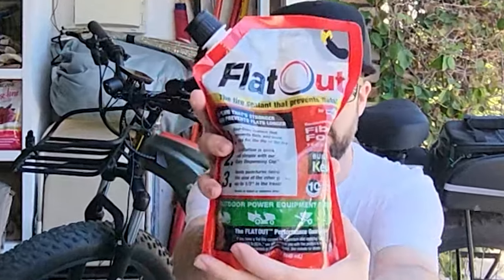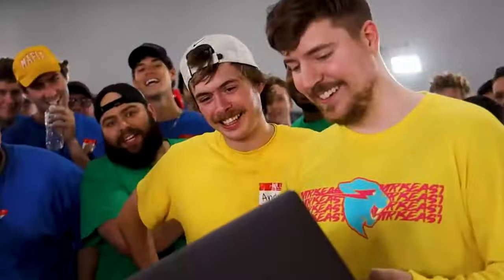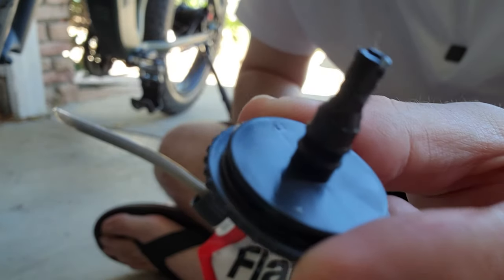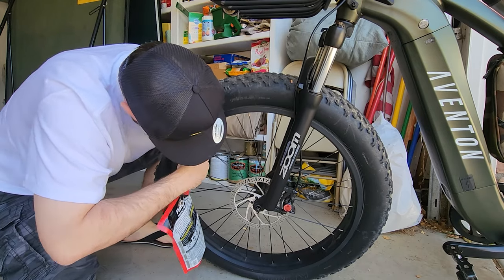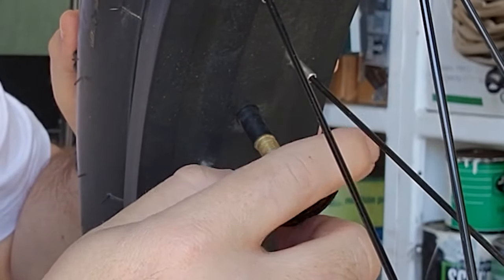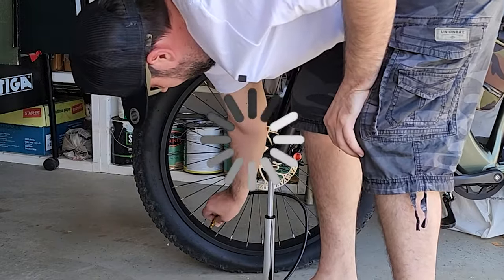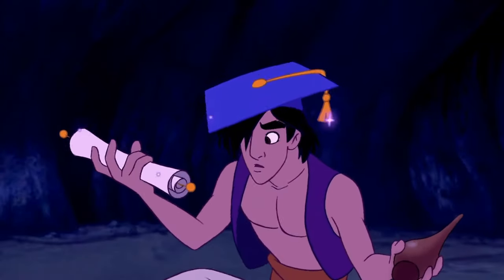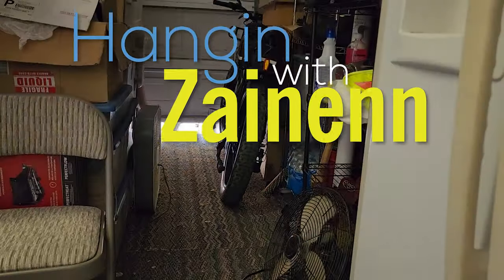How to put Flat Out into an eBike tire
Fixing a flat has never been so easy with Flat Out.  I've been a lazy bum and it is time to get out there for some rides.

Flat Out

Thank you for Hangin With Zainenn!

"Nck - To Be Free" is under a Creative Commons (cc-by) license

'Ice Cream' [Nostalgic Piano Jazz/Pop CC-BY] - @ScottBuckley

Track:  Future Bass [San Holo Type] by MokkaMusic / What Do You Need